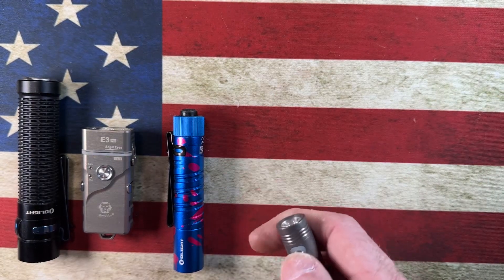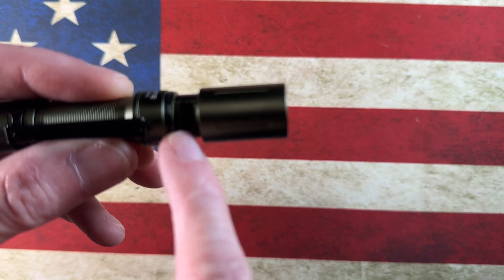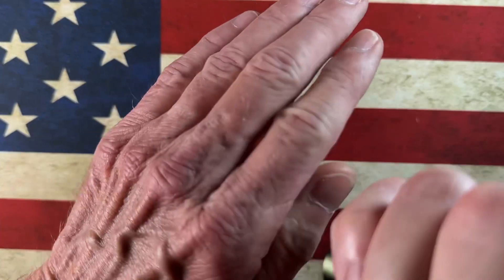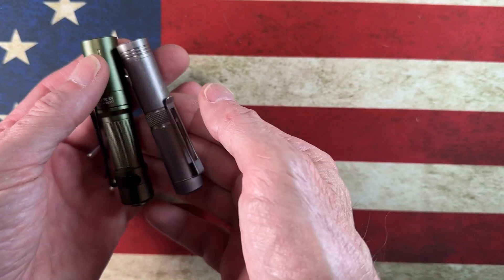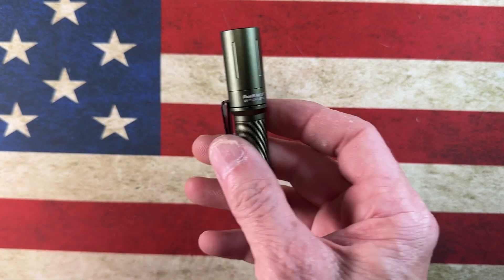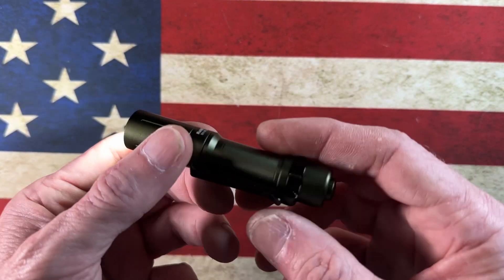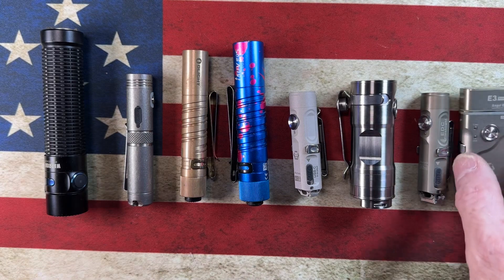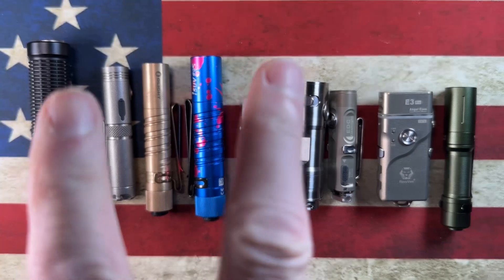ThruNite EDC Archer!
From Amazon.com:

ThruNite EDC Flashlight Archer Mini, 405 Lumens Tail Switch LED Flashlight, USB C Rechargeable Little Pocket Penlight for Camping, Outdoor, and Emergency - Dark Green Cool White